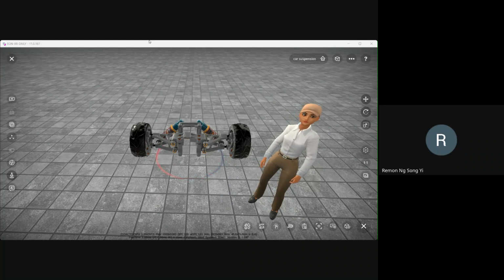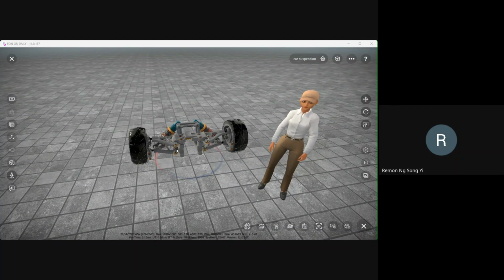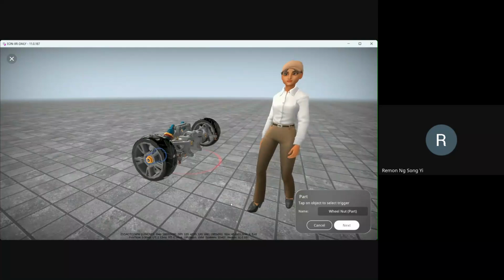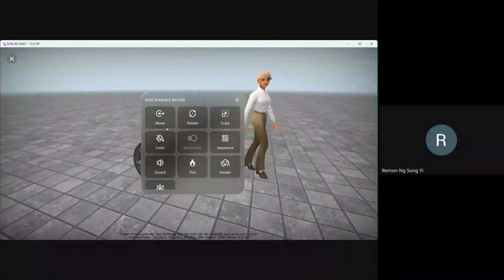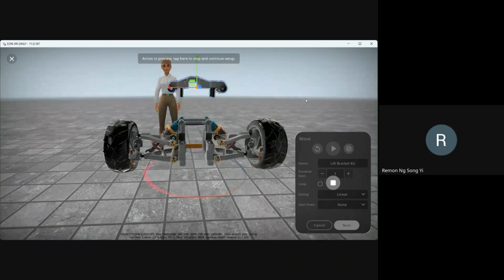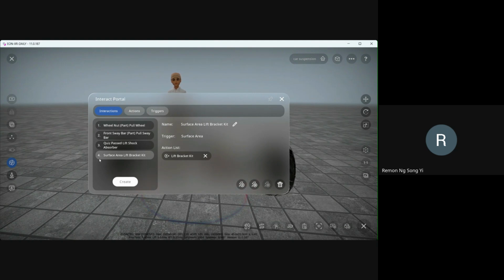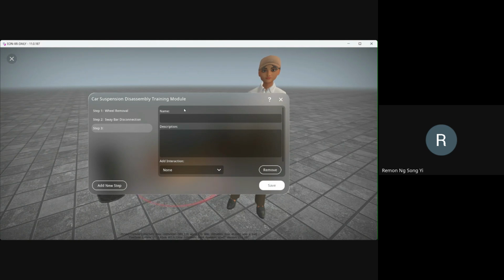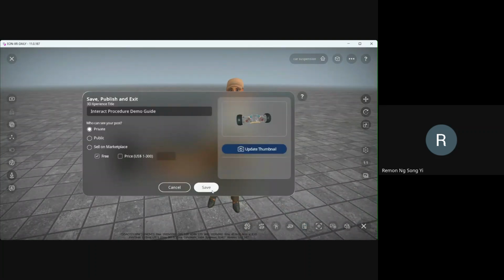EON Interact Procedure Tutorial